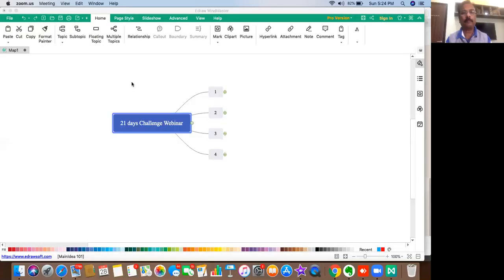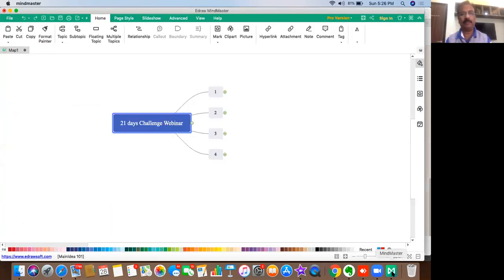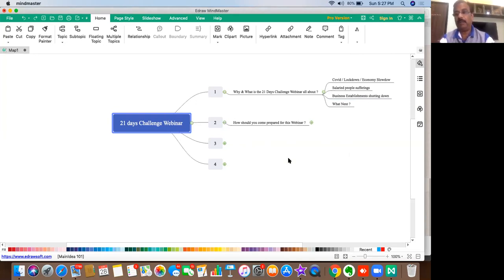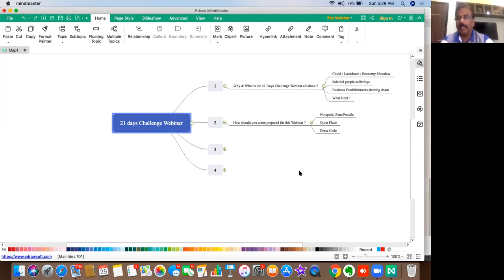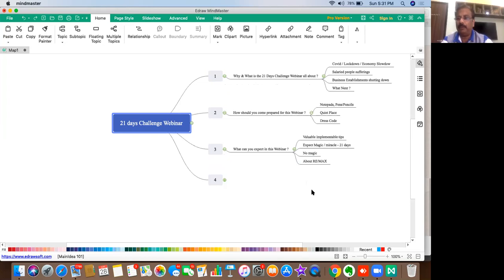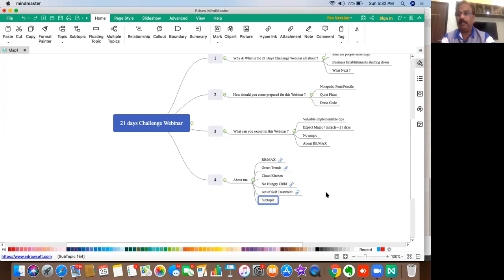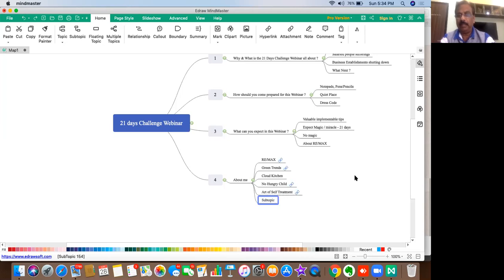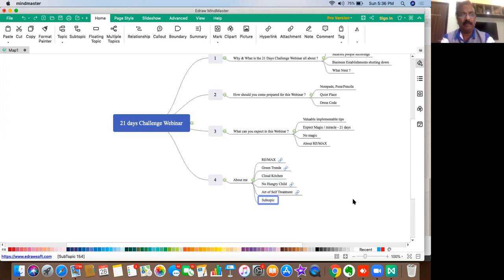28th June - Introductory Video to 21 day Challenge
My name is V Sridhar and I am a Digital Real Estate Specialist.  Been in the business for over 15 years.  Started from Zero Income and presently living in Tata Promont, a project which is 470 ft above the ground level.  I can view almost the entire city of Bangalore from my Bedroom.   Now moving on to create thousands of Real Estate Expert who can simply follow my system of working and become successful.  If you are one such individual who would like to be mentored by me watch this recorded Webinar and join me.